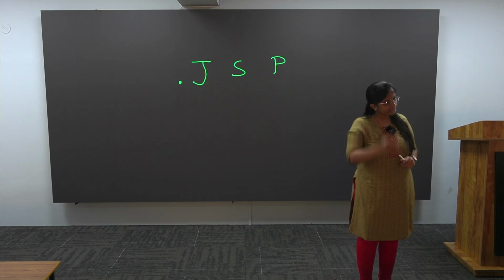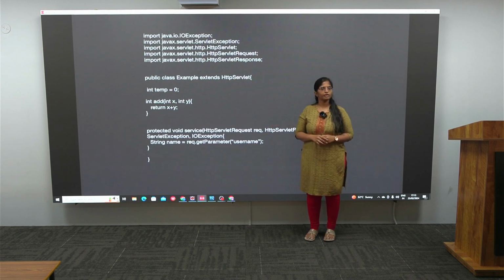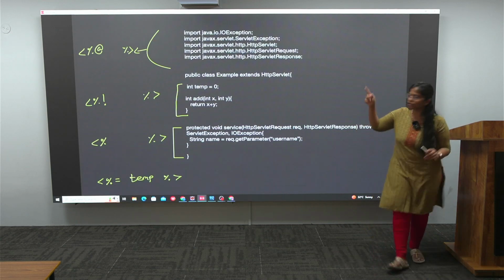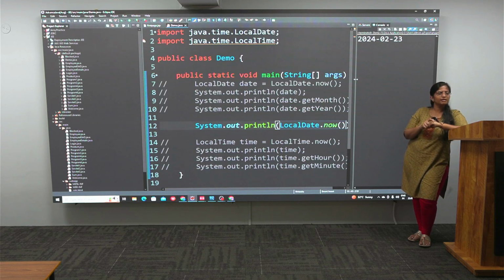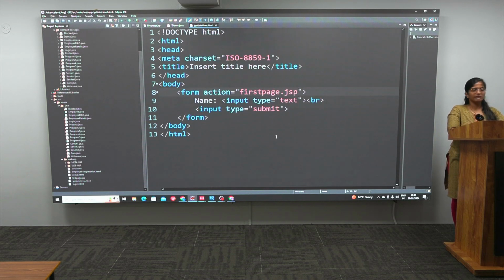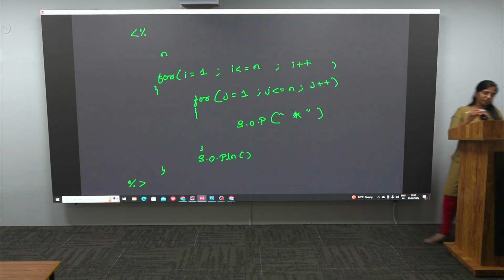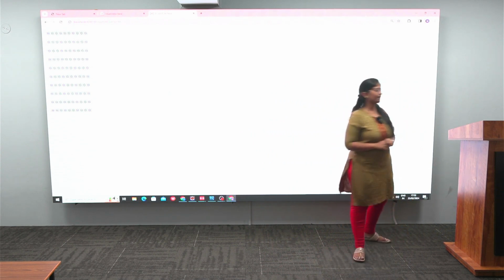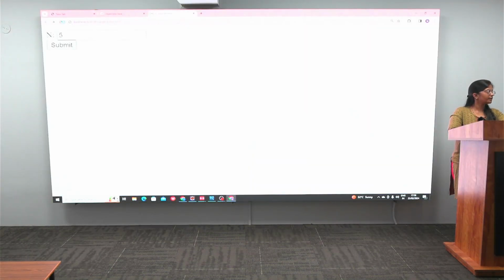Advance java_16 [23-02-2024 | JSP Intro]